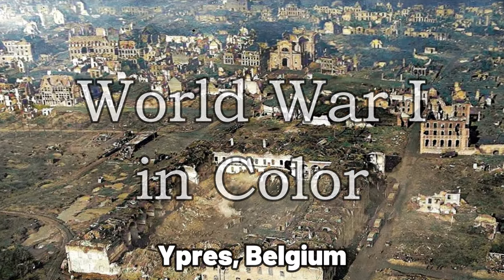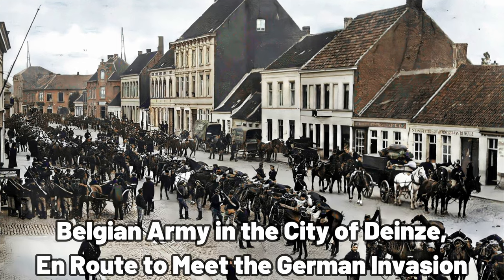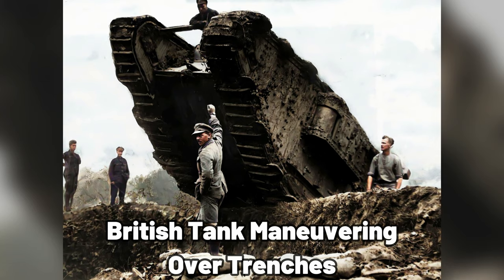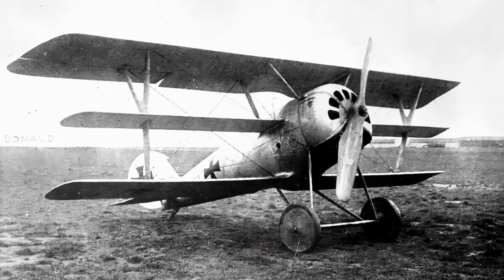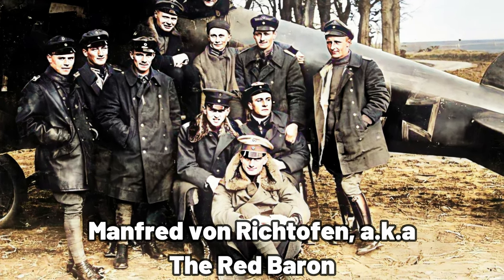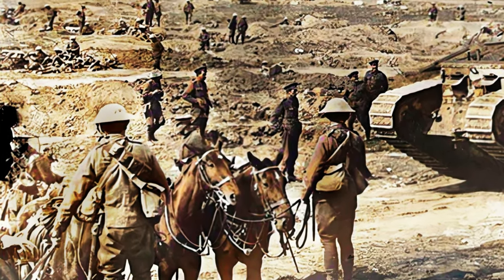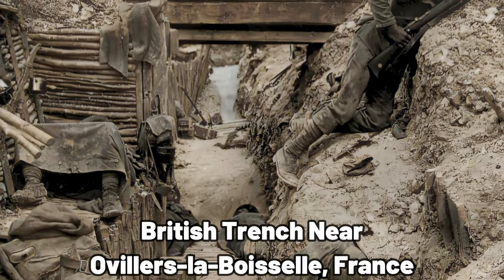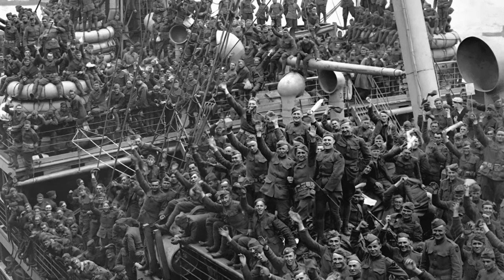45 RARE Color Photos of World War I You Must See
Today we journey back to the era of World War I, through the lens of history like you've never seen it before.

 See the trenches on the front, the remains of the villages destroyed by battle, the men who served, and the terrible tools of war they used.  Witness the reality of war, the faces of soldiers, and the spirit of an era that shaped the modern world.